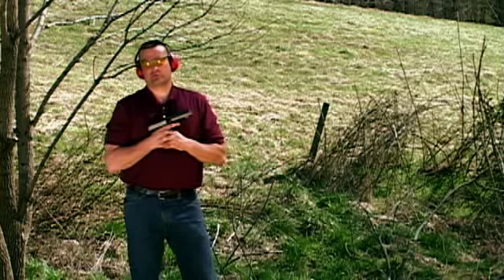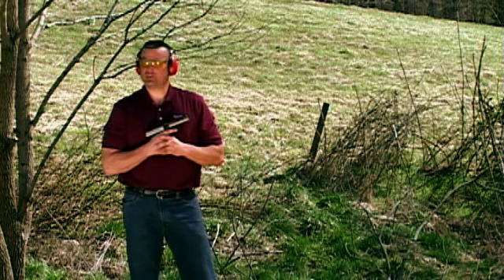Bullet Point Profiles: Beretta U22 Neos Inox Semi-Automatic Pistol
Get an Instant Quote on this gun by clicking this Gallery of Guns

Designed and manufactured in the USA, the U22 Neos Inox is a single-action .22 LR caliber plinking semiauto pistol. Although designed with the entry-level shooter in mind, it is also ideal for training and can be adapted to the needs of experienced users. Its modular construction makes it easy to modify with a variety of options and accessories, while still being affordable both as a base pistol and as a fully-accessorized system. And the ultra-durable stainless finish makes it particularly easy to maintain, meaning that it will give you hundreds of hours of fun while requiring only minutes to clean.